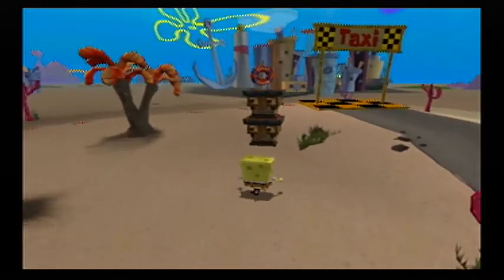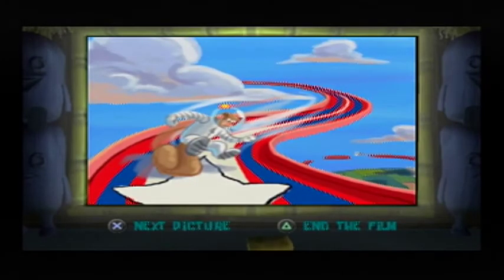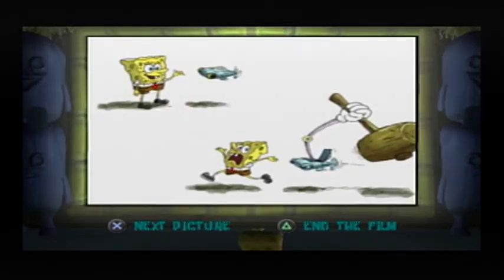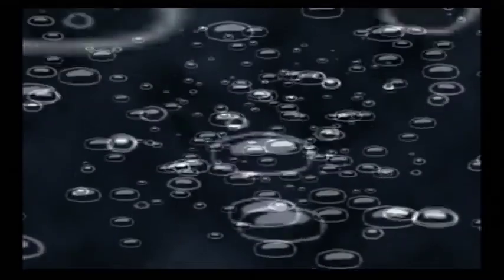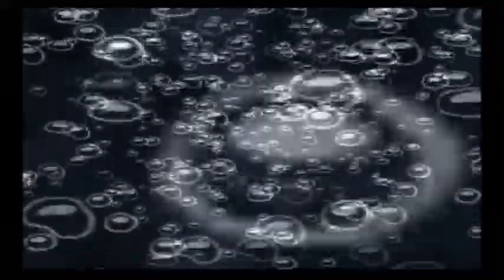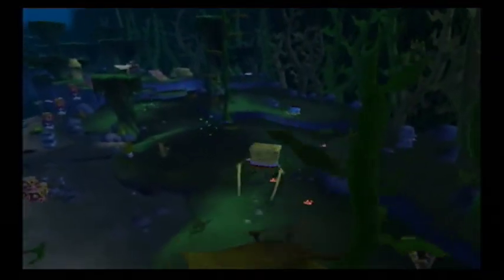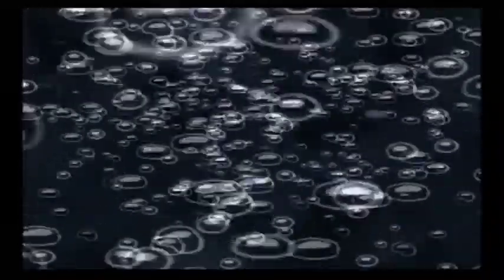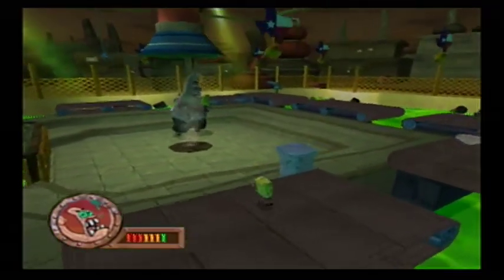Spongebob Squarepants Battle For Bikini Bottom Bonus Video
Sorry if I was bad and not enthusiastic in this bonus video for Battle For Bikini Bottom I was dealing with a cold.